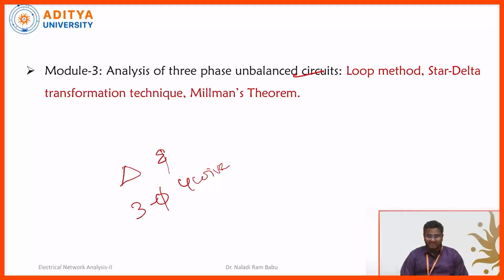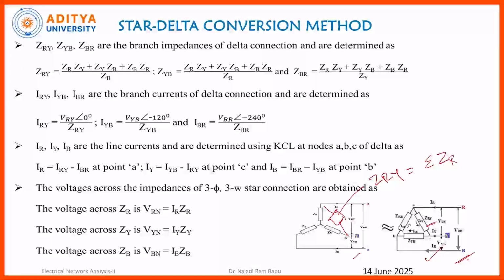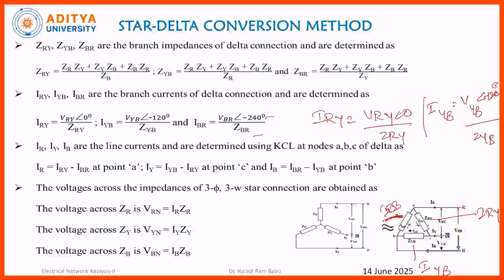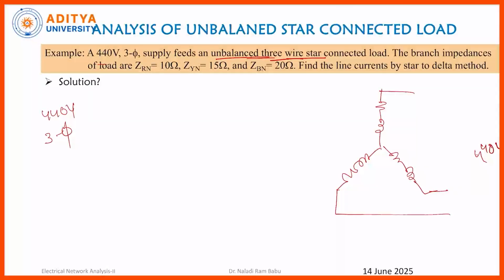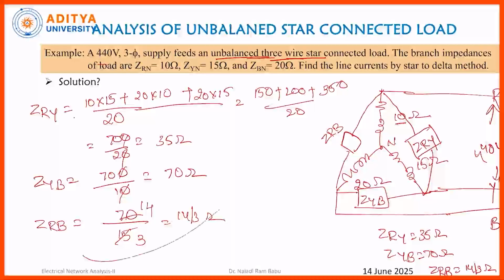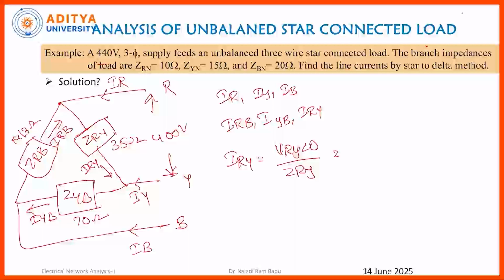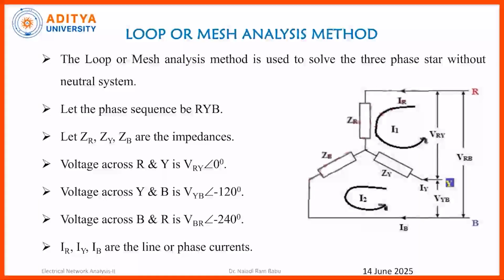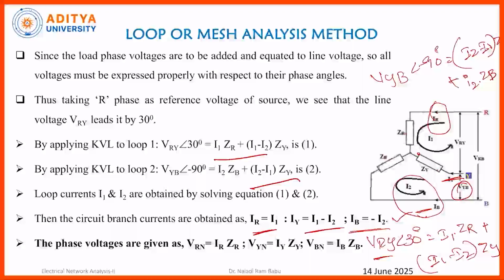Lecture - 2 | Three Phase Circuits | Dr. N. Ram Babu | Aditya University - Surampalem